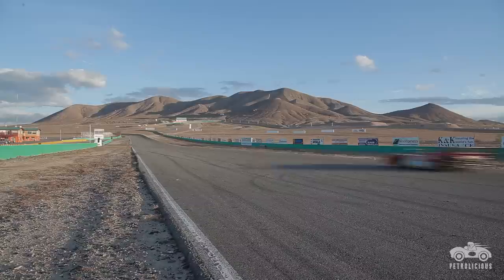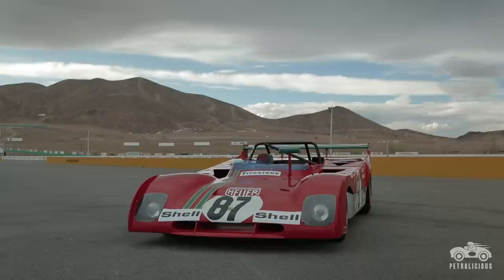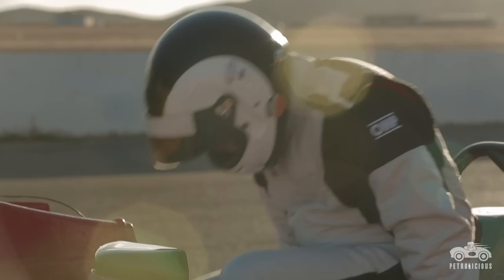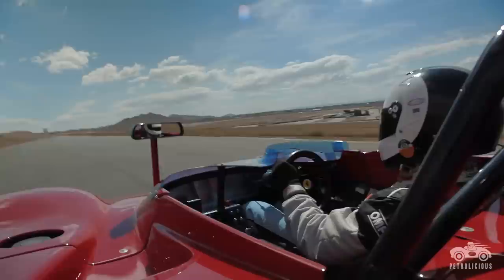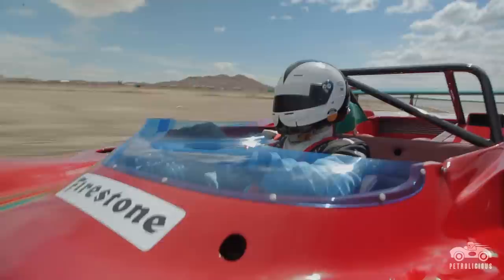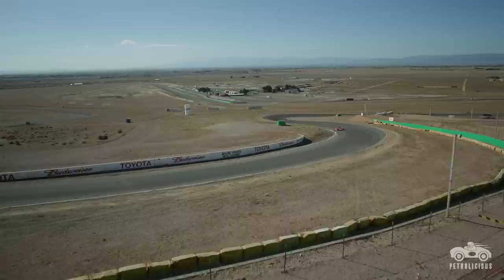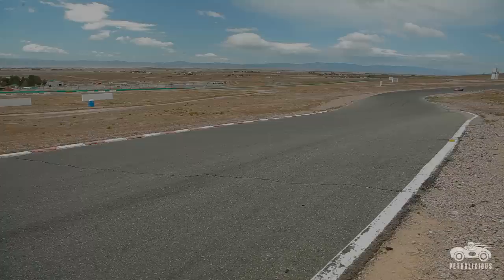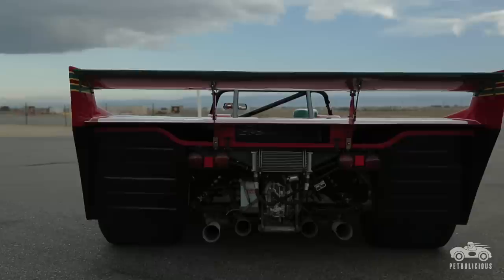Ferrari 312PB Ends an Era With a Bang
The Ferrari 312PB (officially known as the 312P, but appended with the 'B' by the media to differentiate it from the '69 312P) marked the end of an era. It was Ferrari's last new car developed specifically for sports prototype racing. In the hands of drivers like Mr. Mario Andretti it was a world-beater helping to cement his reputation. The thing is, that as great a racer as he was, other Scuderia Ferrari drivers were similarly successful with the Group 5 car. Drivers Brian Redman and Arturo Merzario each drove the car and combined to win three of the eleven races of the 1972 championship-winning season, a season that saw Ferrari win every race except the 24 Hours of Le Mans (which they sat out due to reliability questions related to the Formula One-derived twelve cylinder).

And reliability issues were the one concern that truly worried Mr. Steven Read before acquiring this endurance legend. He wanted to take it vintage racing but every photo of the 312PB that he found featured about twenty mechanics working on the car simultaneously while it was in the pits. Obviously such an extensive endeavor would have been prohibitive. Perhaps it was the Formula One-based cockpit that attracted him, or the fact that this was one of the last Ferrari sports prototypes of the golden age of racing. Or maybe the 312PB's racing pedigree, including races at Brands Hatch, Daytona, Nurburgring, and Watkins Glen and the fact that it can pull multiple Gs through corners and keep you motionless in the seat with your hands right where they need to be that convinced him it might be worthwhile. All of these factors probably contributed, but let's be honest, it had to be that sound!

The Ferrari 312PB is special for another reason too: it was Ferrari's last sports prototype before they exited sports car racing to focus their efforts solely on Formula One. They put the exclamation point on a long and storied history by winning the championship.

Drive Tastefully®